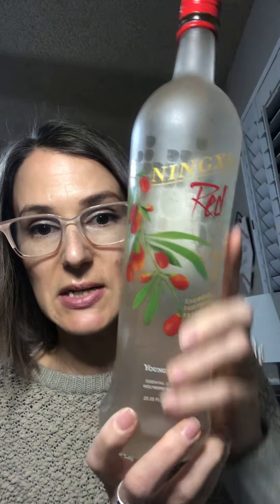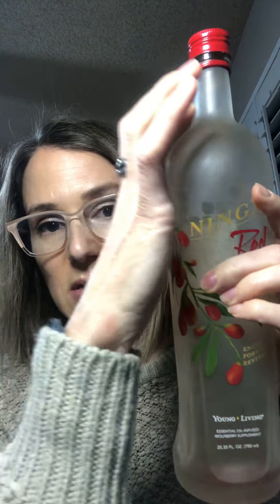Eat Better-Feel Better Expectations